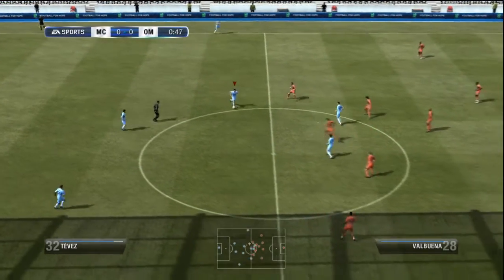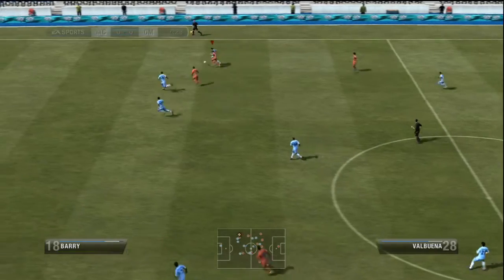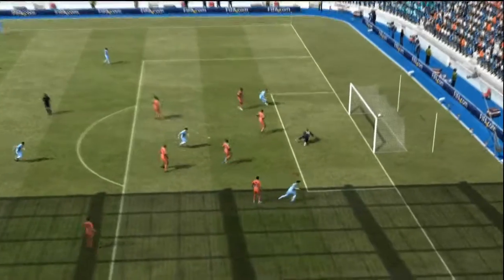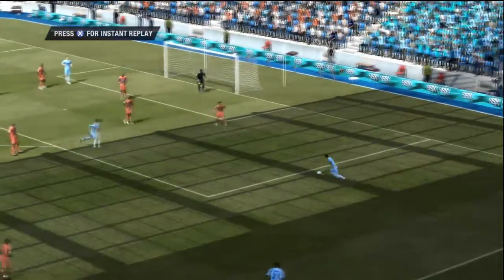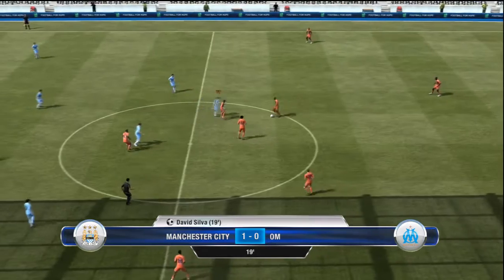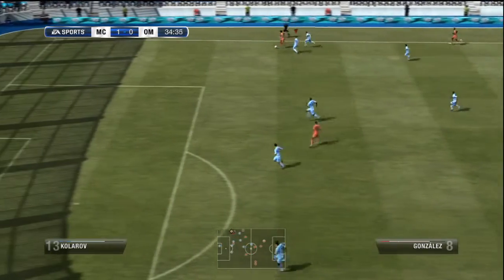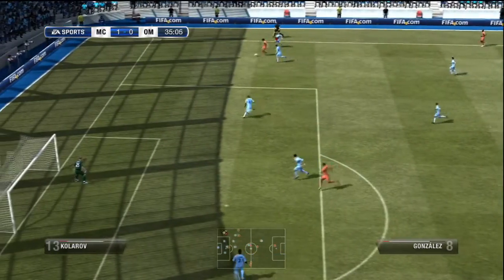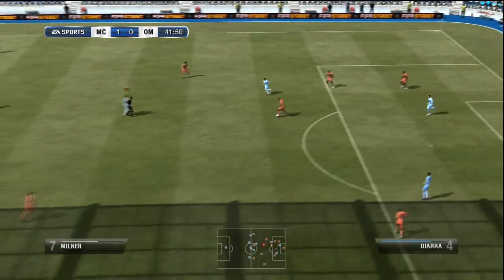FIFA 12 : New ManCity Gameplay (HD)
its a little slugish for fifa11 but its harder to square (fifa time) 41min